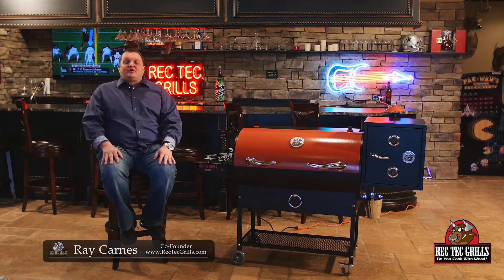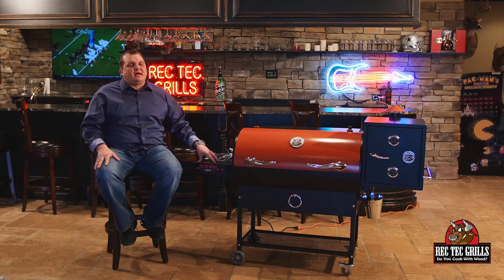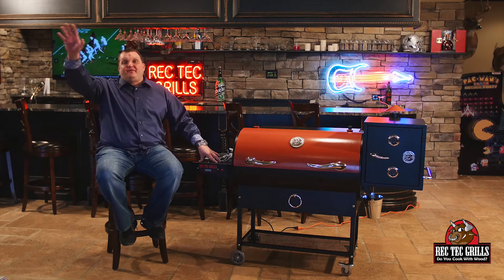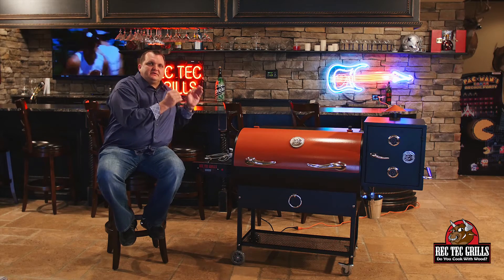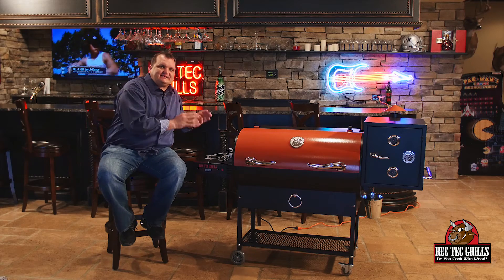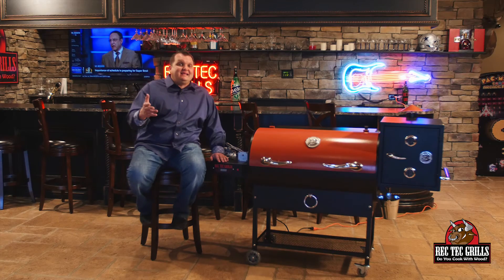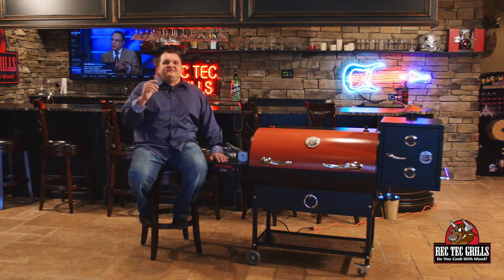RT-680 • RTD | REC TEC Grills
Co-owner Ray Carnes explains how to identify an issue with the RTD in your REC TEC.

Check out rectecgrills.com for more info on all our grills and other products.